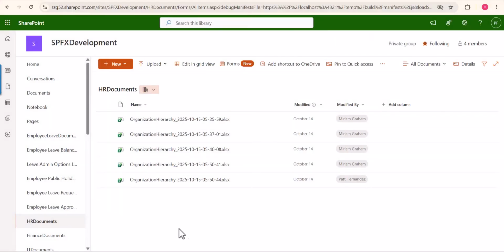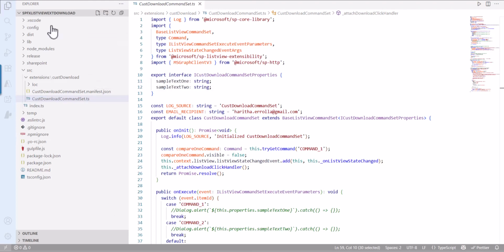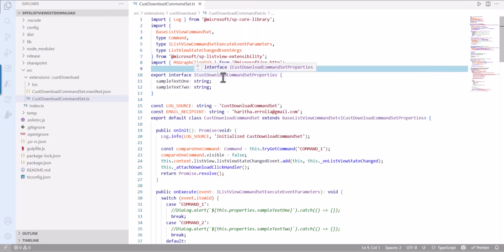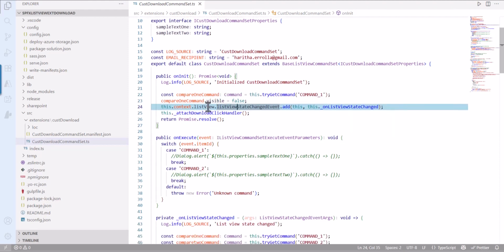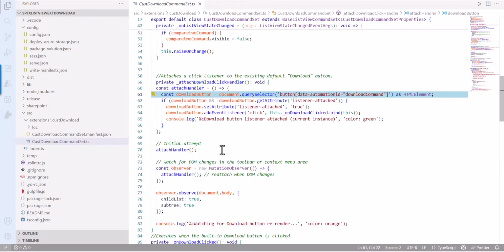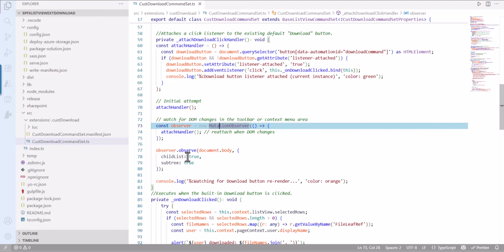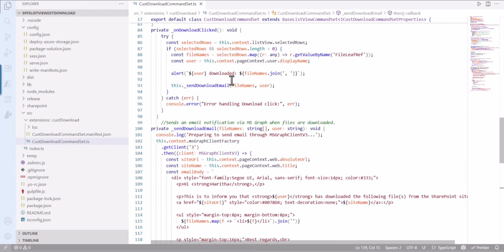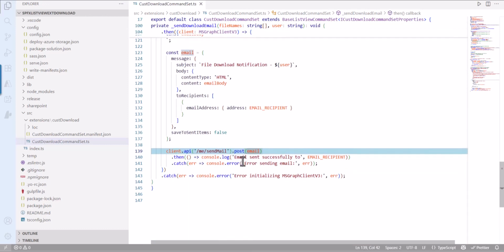Customize SharePoint List Command Bar Download Button Using SPFx Extension | SPFx Tutorial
In this video, I explained how to customize the SharePoint library view command bar's "Download" button functionality, by displaying an alert message and sending email that who downloaded the files. This makes to track the users when they download any files.